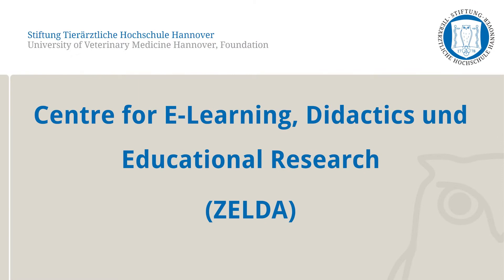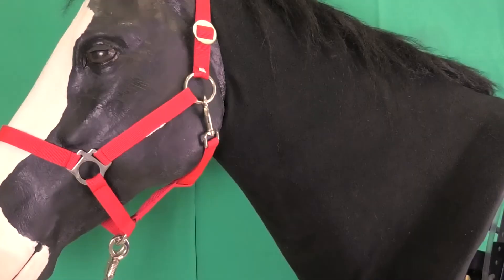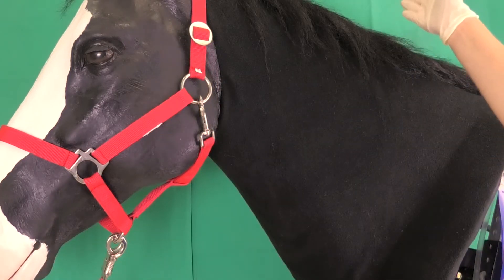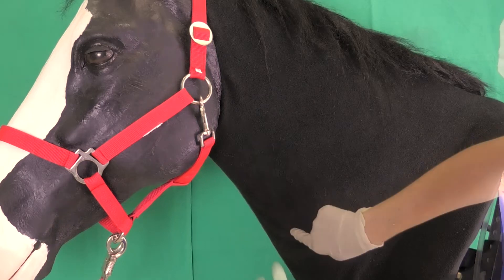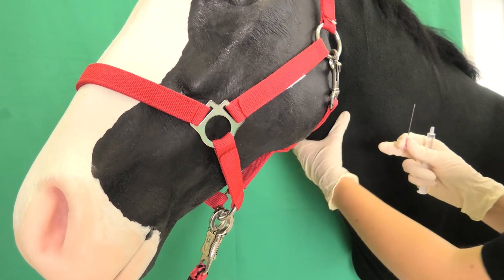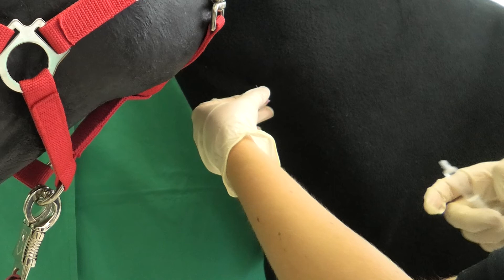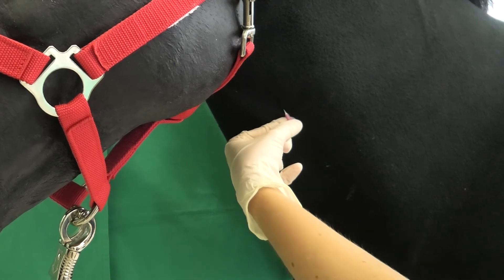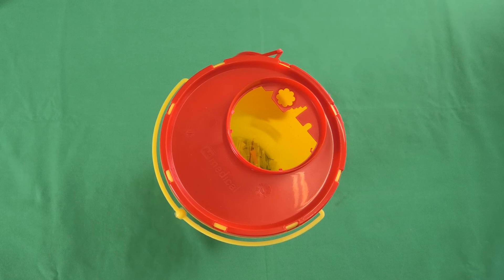CSL: Intravenous injection in horses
This video shows how to take perform the intravenous injection in a horse.

Learning station: Intravenöse Injektion beim Pferd.
Centre for E-Learning, Didactics and Educational Research

00:00 intro
00:23 required materials
00:38 when are i.v. injections used?
01:00 where are i.v. injections done?
01:17 fixation
01:38 location puncture site
02:16 venosus statis test
02:35 disinfection of site
02:45 steps of intravenous injection
03:59 removing the needle
04:38 final steps

This video was created in cooperation between the E-learning Consultancy, the Clinical Skills Lab (CSL) and the Equine Clinic of the University of Veterinary Medicine Hanover, Foundation as part of the FERVET project funded by the Stiftung Innovation in der Hochschullehre.